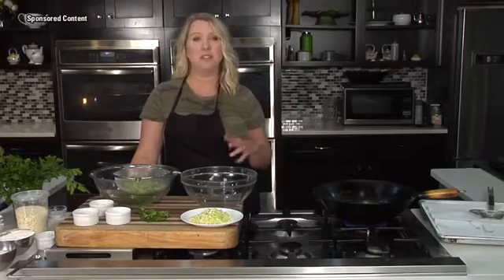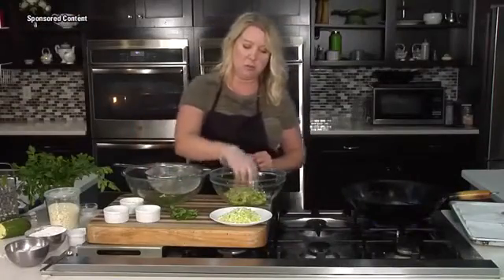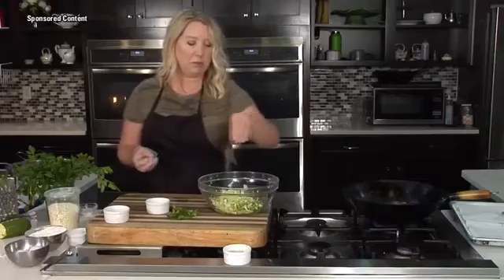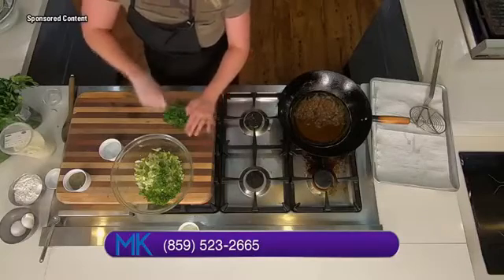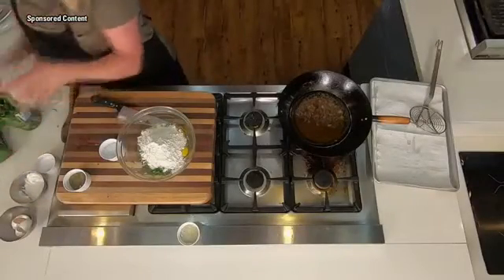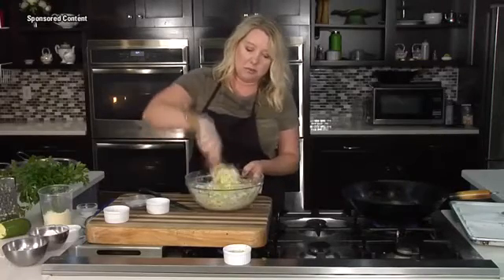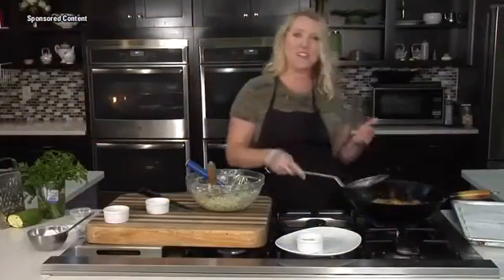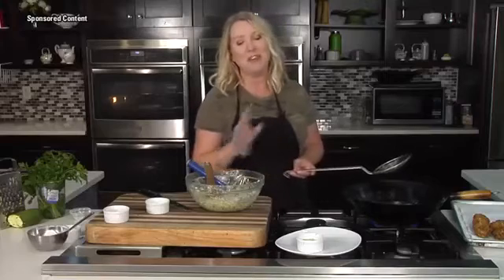Fry some Greek croquettes with Chef Allison Davis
INGREDIENTS: • 3 medium to small zucchini or 750g , chunked • 1 large white onion or 250g , chunked • 2 teaspoons kosher salt or 10g • 3 tablespoons fresh dill , finely chopped • 2 tablespoons of fresh mint , finely chopped • 3 tablespoons parsley , finely chopped • 3 tablespoons chives or green onions , finely chopped • 2 large egg , beaten • 100 g feta • ½ cup flour • freshly ground black pepper • olive oil (for frying)
INSTRUCTIONS FOR CROQUETTES: 1. Scale zucchini and onion into TM bowl: set time to 5 seconds and speed to 4 2. Empty minced ingredients into a sieve or colander and sprinkle with salt; set aside for 30 minutes 3. Scale dill, mint, parsley, chives and egg into TM bowl; turbo 3 times for 2 seconds each, until very fine 4. Press liquid out of zucchini mixture in sieve, then place in tea towel, and squeeze as much liquid out of the mixture as possible 5. Place zucchini-onion mixture in bowl; add egg and minced herbs, freshly ground black pepper, flour and feta cheese 6. Combine well by hand and form into 24 small patties; place on parchment covered cookie sheet 7. Refrigerate until cold or freeze, then place in freezer bag, labelled and dated until ready to use
INSTRUCTIONS FOR FRYING: 1. If frozen, take out of freezer the night before and thaw in the fridge overnight 2. Place olive oil in frying pan set at medium; fry 6 at a time and each side for 3 minutes before turning 3. Turn only once; side will be nicely browned and release easily from the pan 4. Once second side has fried three minutes; drain on paper towel, then garnish with herbs and serve hot with tzatziki sauce
For more information about Midday Kentucky’s Chef, Allison Davis go or give her a call at (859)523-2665.